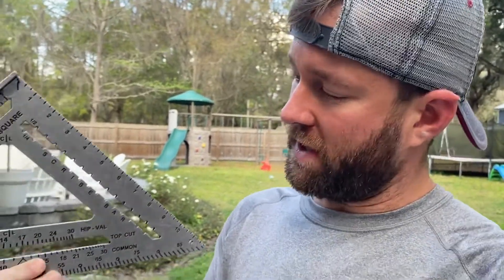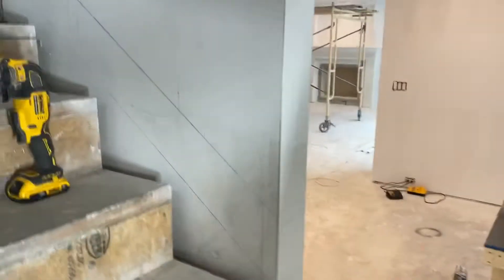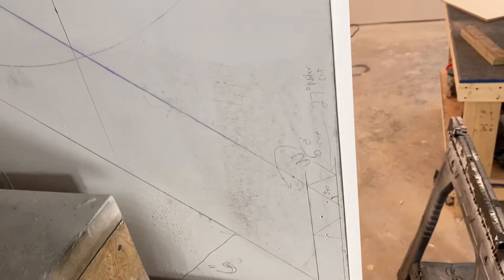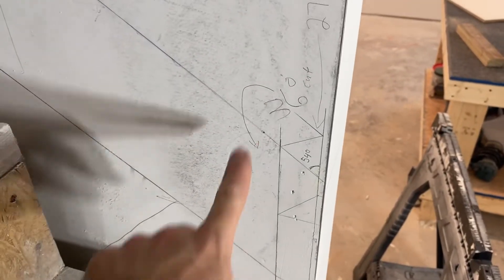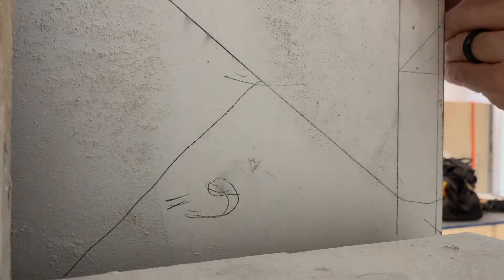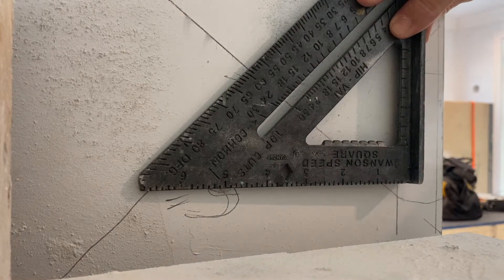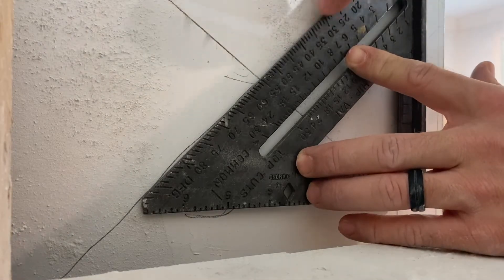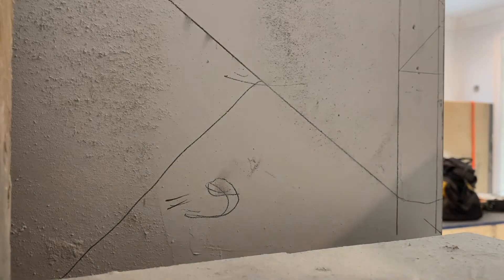How to use a Swanson Speed Square as a Protractor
How to use a Swanson Speed Square to figure out your angles and miter cuts.  Use this technique the next time before you cut your miters to ensure your miter cuts are perfectly tight before you even cut! Be sure to watch the whole video and hit that subscribe bottom at the bottom to see more useful videos on construction tips, tricks, techniques, and how to be more efficient at what you do!